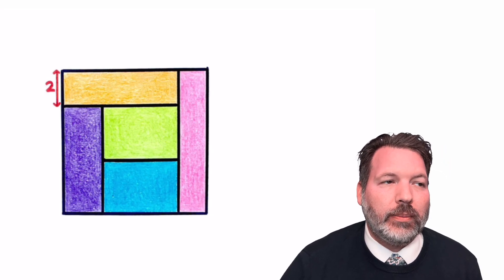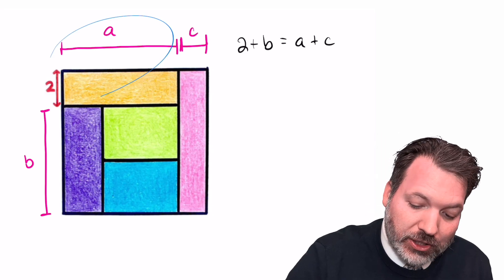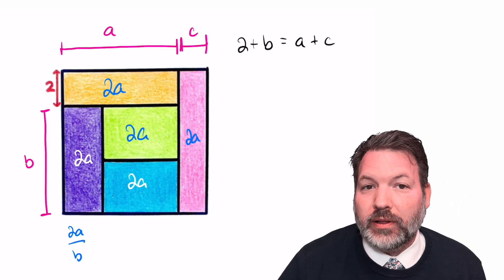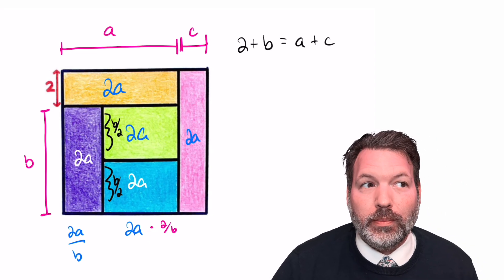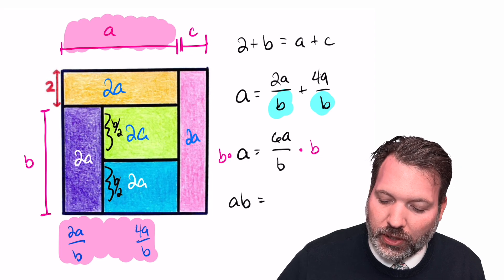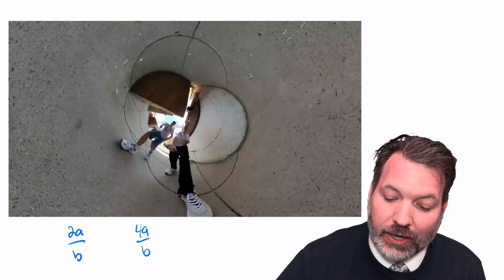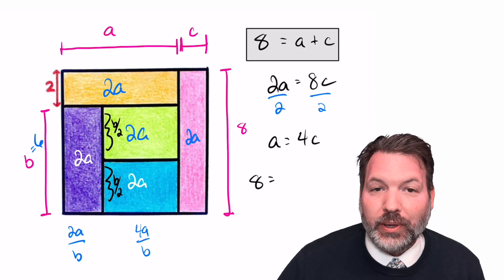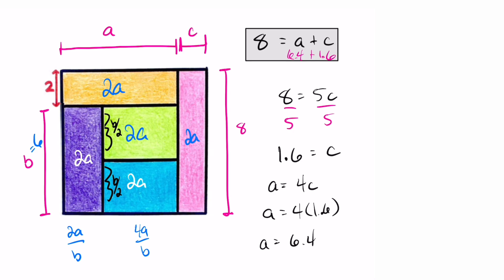Five Rectangles, One Square: What's the Area?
I've got another brilliant problem from Catriona Agg to dissect (literally?) today. If a square is split into five rectangles as shown, and the rectangles have equal area (though are not necessarily congruent), what's the area?

You can see Catriona's original problem on her Twitter As always, I love that it initially appears there can't possible be enough information, but as you start to chase some of the lengths, everything comes together.

What about you? I'm pretty happy with the method I came up with, but are there any shortcuts I missed?